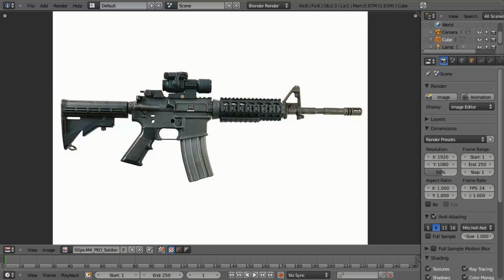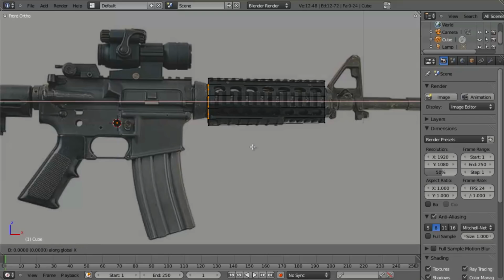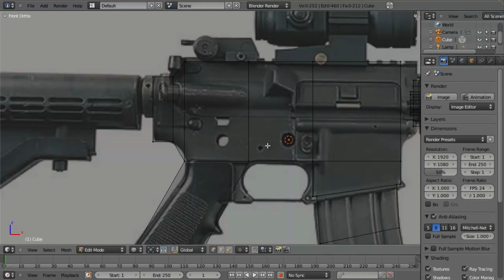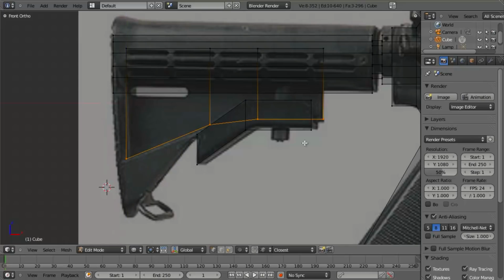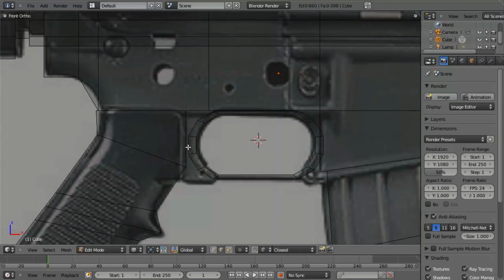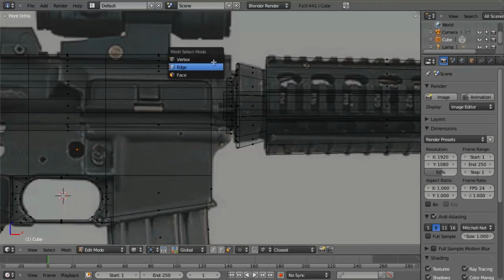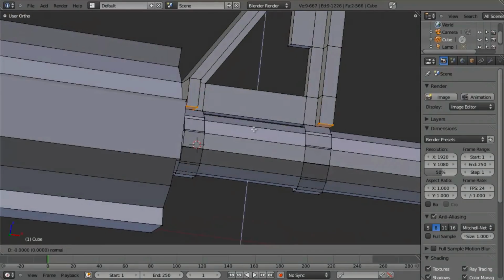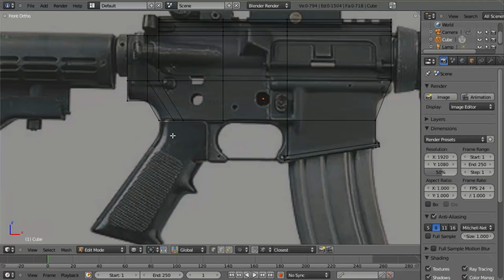Modeling a M4 Rifle - Pt. 1 (Blender 2.6 Tutorial)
In this 15 part Blender video tutorial series, we go through a hard-surface modeling exercise by creating a highly detailed M4 assault rifle. See licensed file in the reference folder.

If you like this course, you might also enjoy our "Rigging a Transforming Rifle in Blender 2.8" course